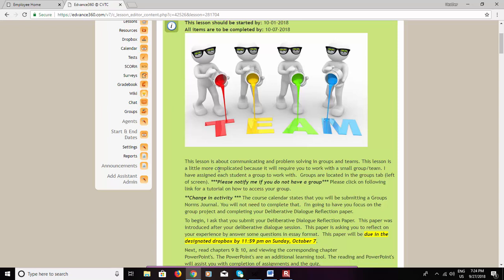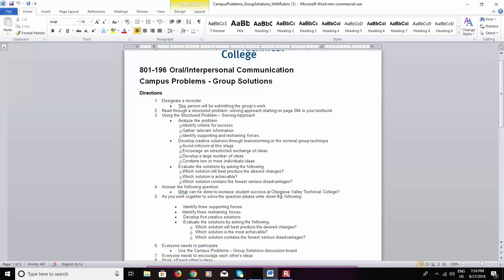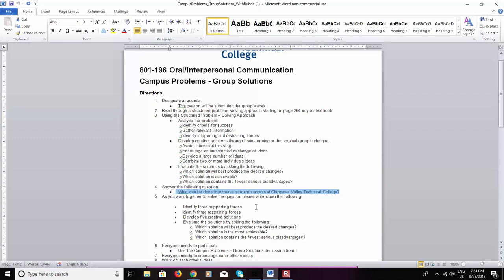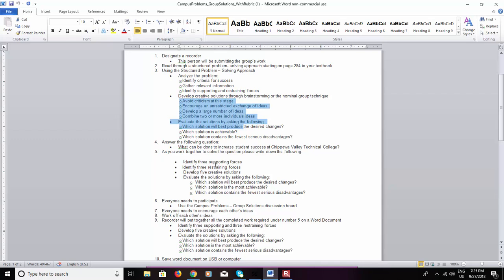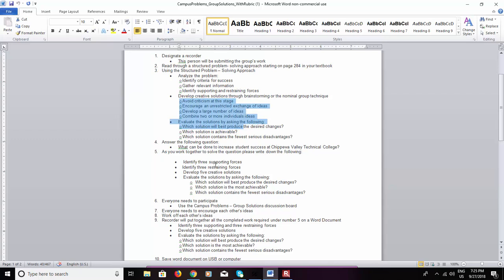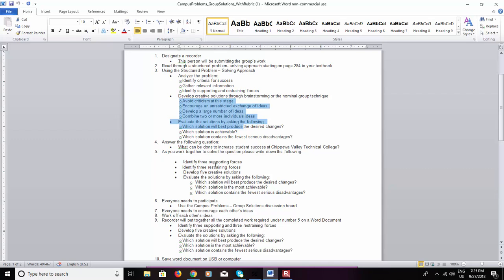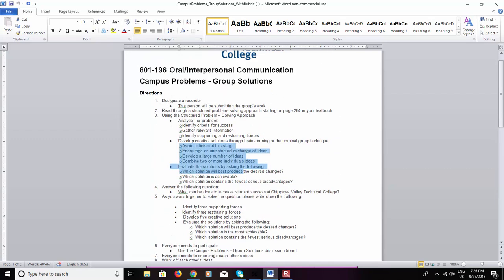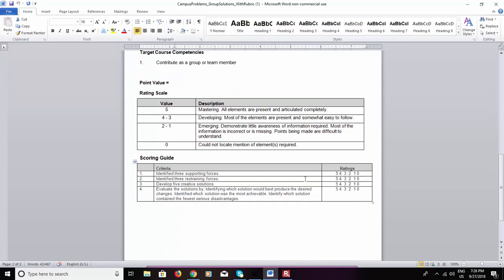Campus Problems - Groups Solutions